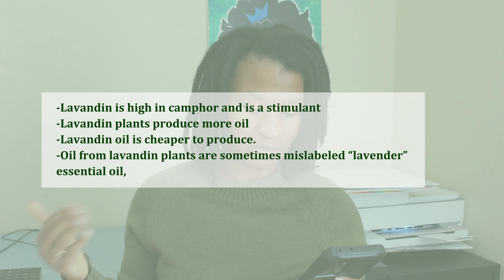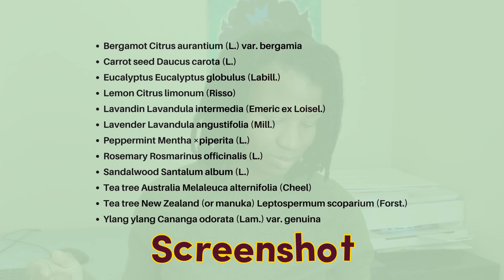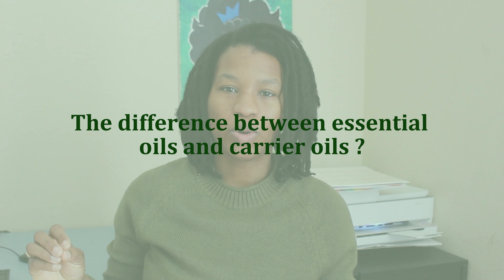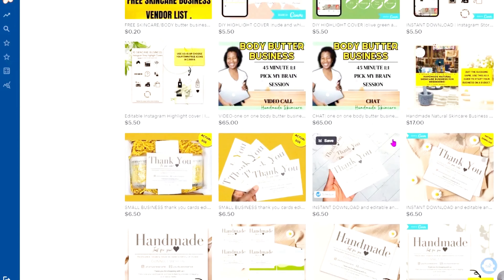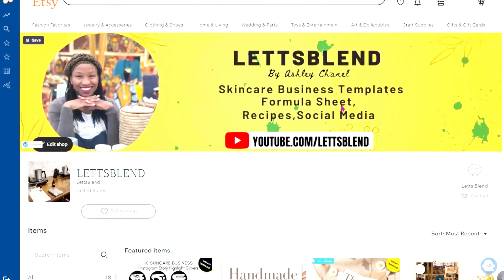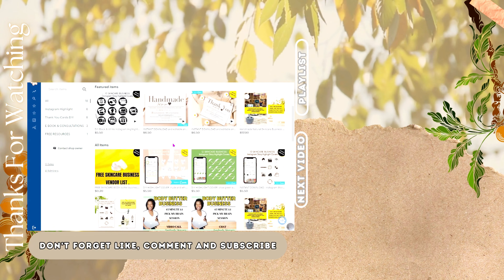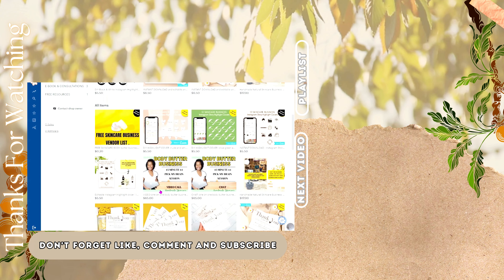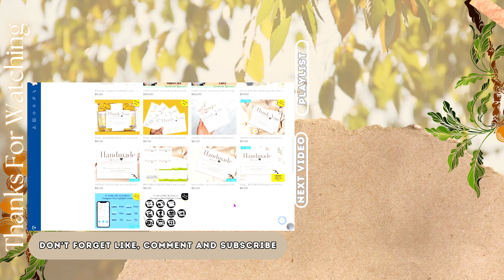Safety Tips|Essential Oils in Body Butter| Blending Essential Oils|Essential Oils vs Fragrance Oils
In this informative video, we will explore the safe and effective use of essential oils in your DIY body butter. Discover how to create beautifully scented body butter using essential oils, and learn about the differences between essential oils and fragrance oils. I also go over a few tips to consider when blending your essential oils. Join us as we provide valuable tips and techniques for incorporating essential oils into your body care routine. Whether you're a beginner or an experienced DIY enthusiast, this video is packed with must-know information to help you create luxurious and personalized body butter.

➖to purchase my templates for skincare making and much more.

Tools mentioned
✅link to tools I use overall Amazon storefront
◾stirring rods
◾Mini scale
◾5ml cobalt blue glass bottles ( you can these or smaller ones or the amber ones)
speaking on blending essential oils.)

Time Stamps ⏲️
00:12 What is an Essential Oil
00:35 Disclaimer
00:40 Why do we use Essential OILS
01:55 Safety precautions when using Essential oils
05:43 Why you should know the Latin name of Essential oils.
07:31 Example of popular essential oils and their Latin names that are used in DIY body  butter/ skincare
07:35 What is the difference between essential oils and carrier oils?
08:35 How to use essential oils in your body butter
09:28 When and why should we blend out essential oils to add to our body butter formula
15:00 How to blend essential oils and an example of blending essential oils.
17:36 What’s the difference between fragrance oils and essential oils
20:20 Tips and round up

🌟More Free Resources 🌟
quick guide on how to start
-list of tools to start

🌟My Filming Equipment🌟:
mini vlog light
mini tripod
Wireless Mic
Mid-size tripod
Phone holder (with case)
Selfie Mirror
SAMSUNG FIT Plus 3.1 USB Flash Drive (similar to what I use)
USB C to Aux Audio Dongle Cable Cord
Neewer Ring Light(Large)

Everything shared on my channel is for informational and entertainment purposes only and should not be regarded as fact. Nothing said or demonstrated on my channel is intended to diagnose, treat, or cure diseases. I am "self-taught." Please practice proper safety and sanitary practices, as formulating has the potential to be dangerous and is only recommended for those over the age of 18. Any action you take on my channel's information is strictly at your own risk. Feel free to do your research to back up any information on my channel.